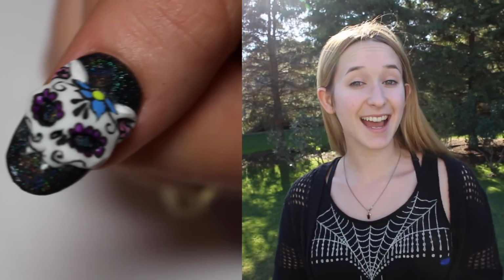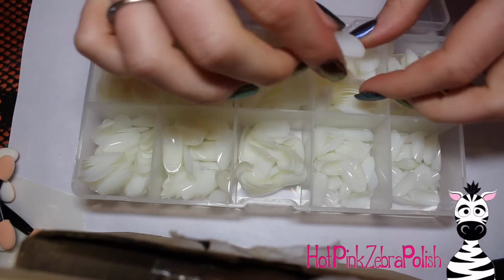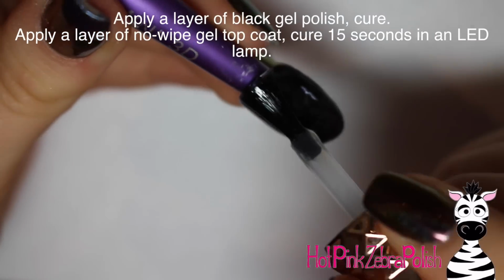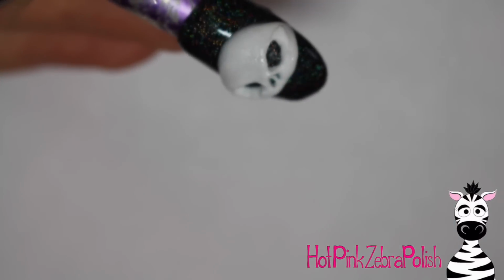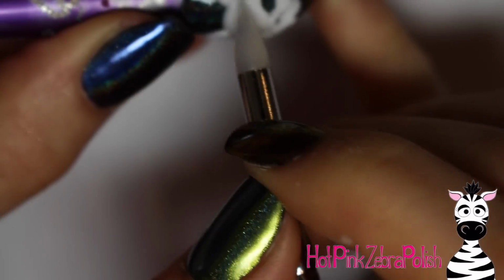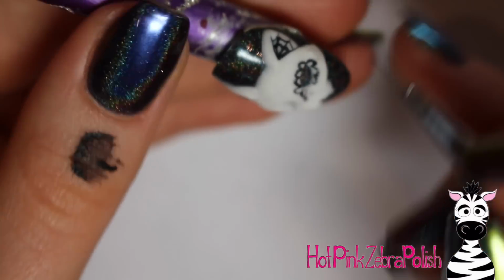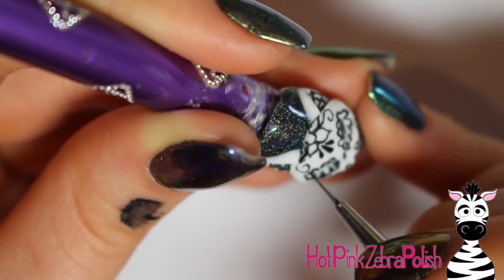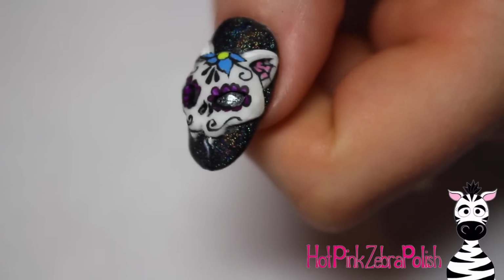3D Cat Sugar Skull Acrylic Nail Art Tutorial | BTArtbox short oval nail tips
Oval Nail Tips ~

I had so much fun making this slightly creepy and colorful cat! I hope you like it as much as I do! Please share recreations with me on Facebook or Instagram! I would love to see them!